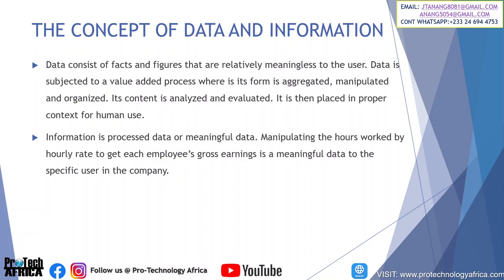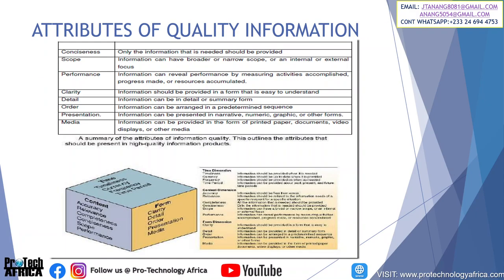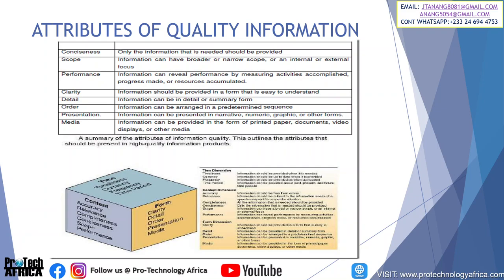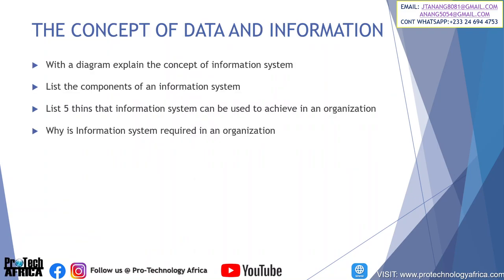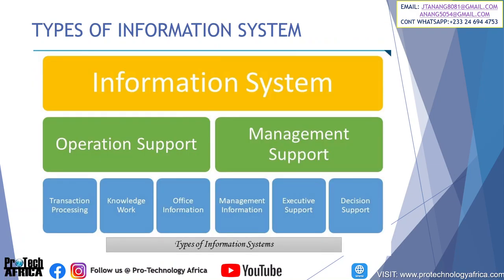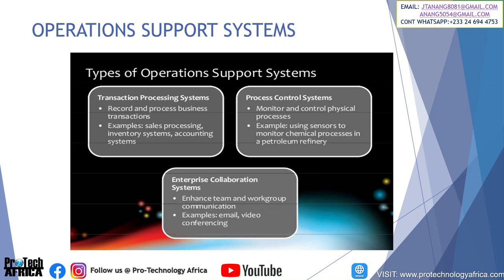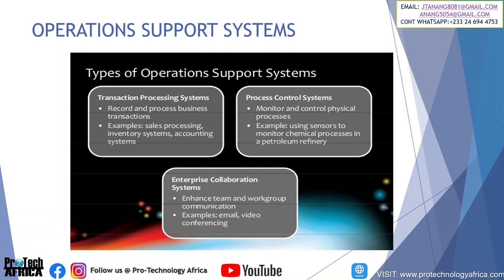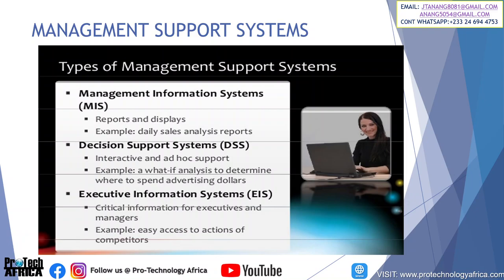MIS ProTechnologyAfrica Lecture 2 J A ANANG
MANANGEMENT INFORMATION SYSTEM LECTURE 2. THE CONCEPT OF DATA AND INFORMATION. TYPES OF INFORMATION SYSTEM.